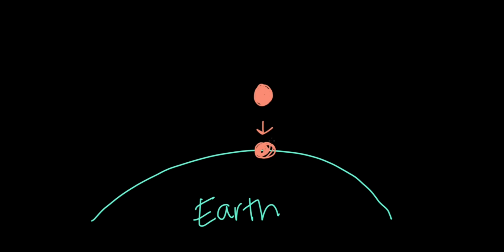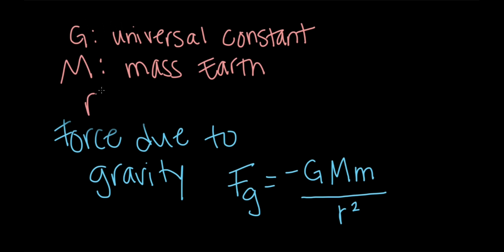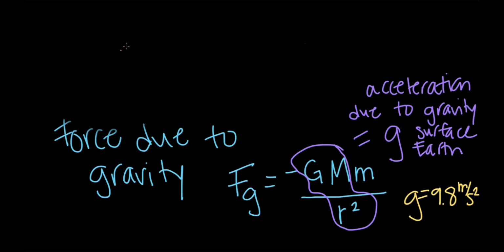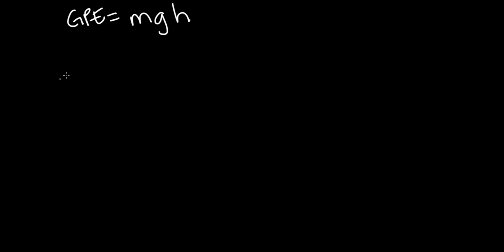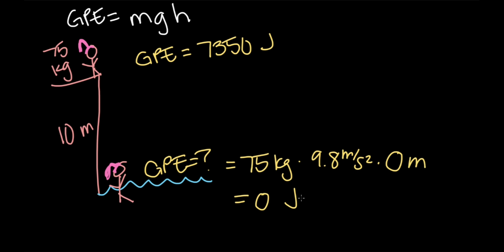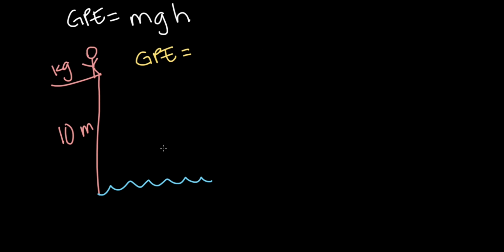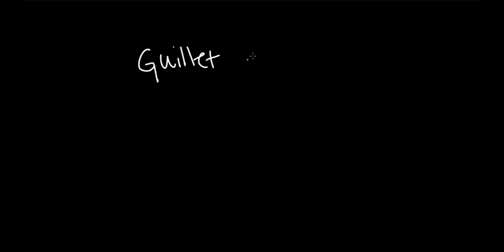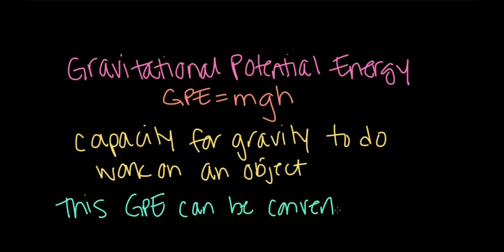U4L1 GPE draft1 (Nora)